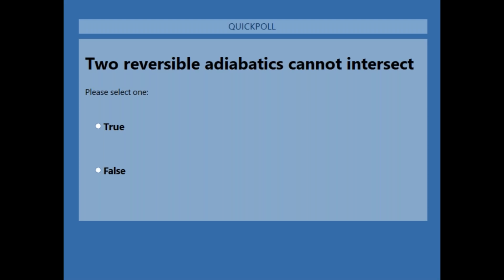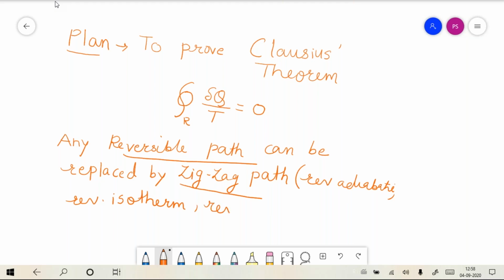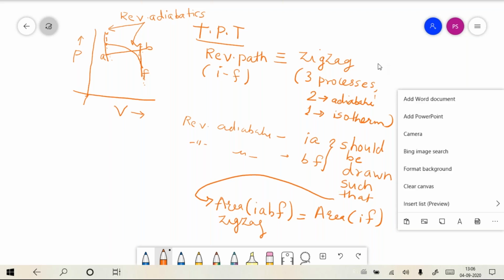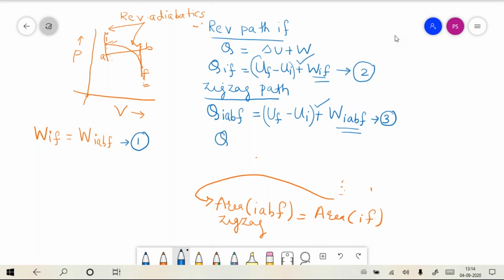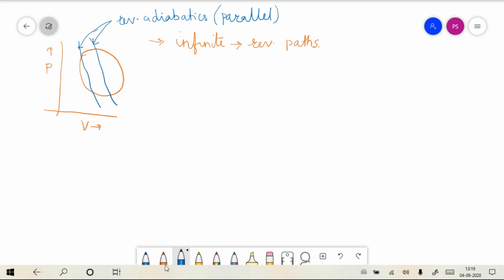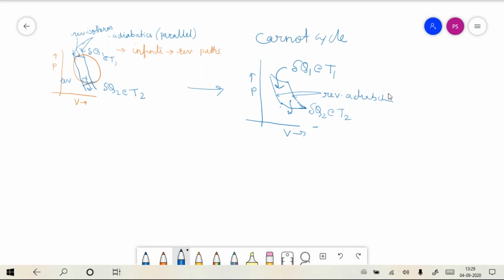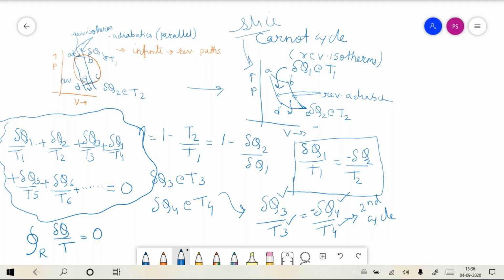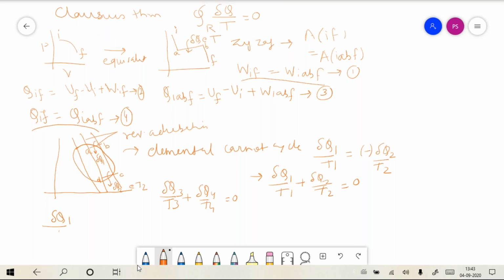Exergy of closed system 08